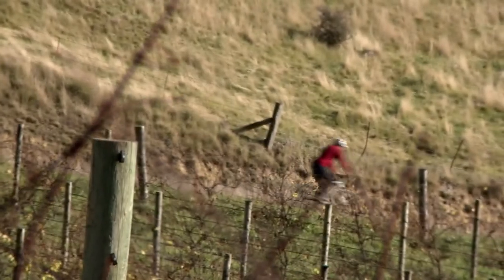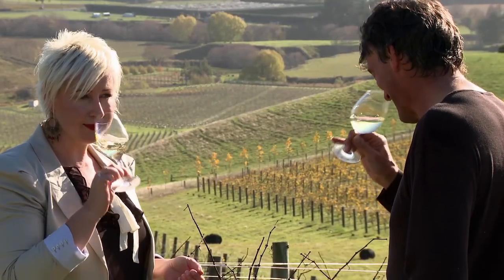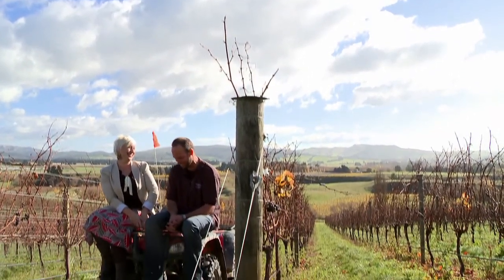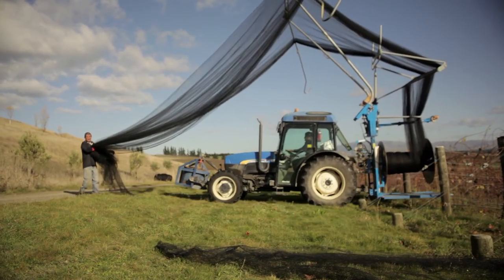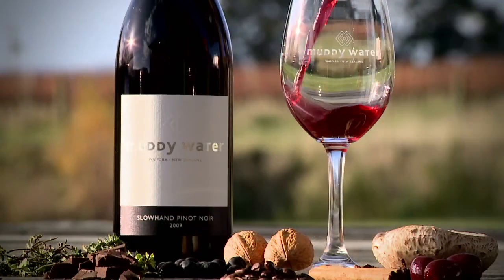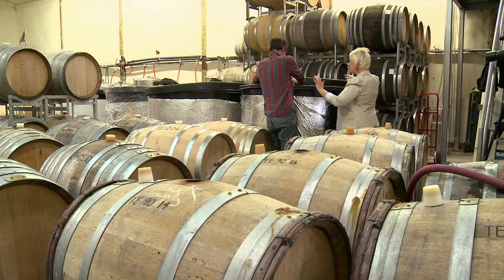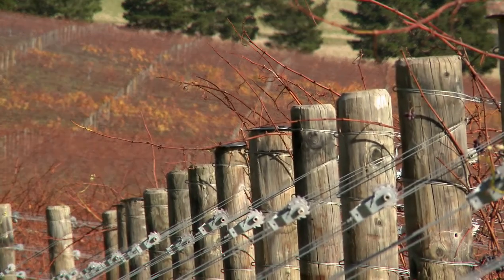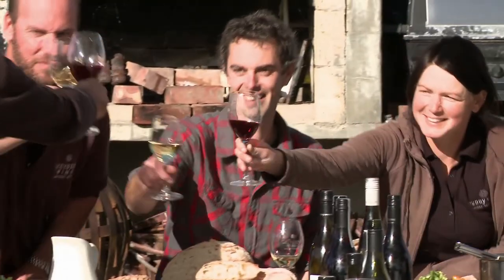GreyStone Wines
Thirsty Work with Yvonne Lorkin at Greystone Wines in the Waipara Valley